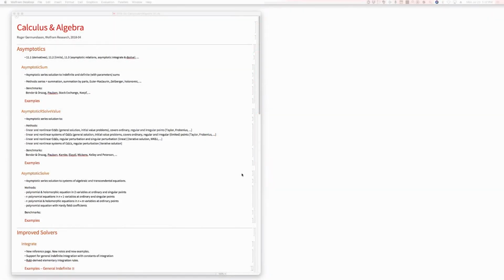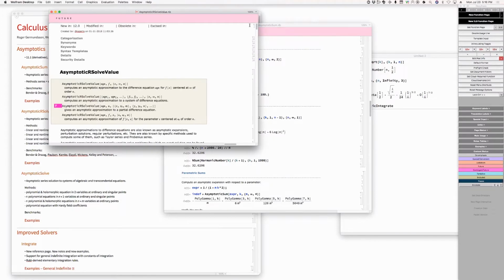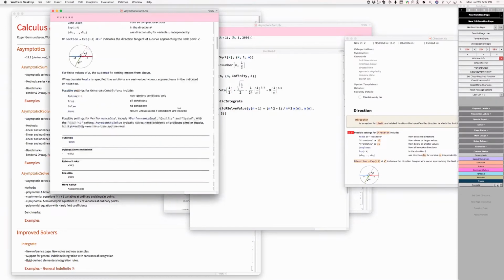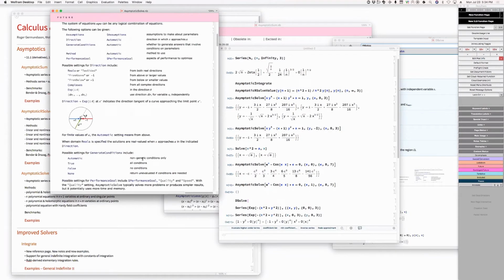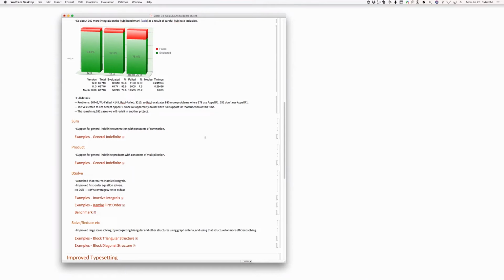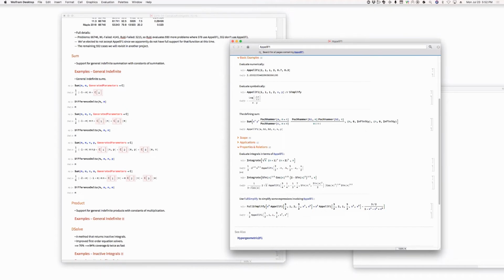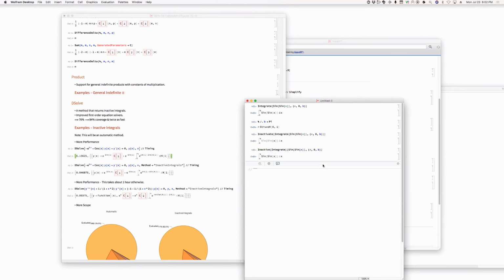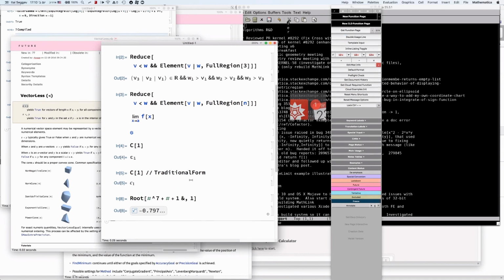Live CEOing Ep 110: Mathematics in Wolfram Language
Watch Stephen Wolfram and teams of developers in a live, working, language design meeting. This episode is about Mathematics in the Wolfram Language.